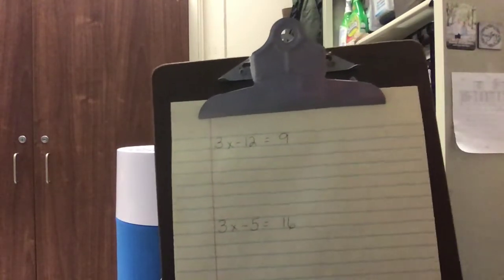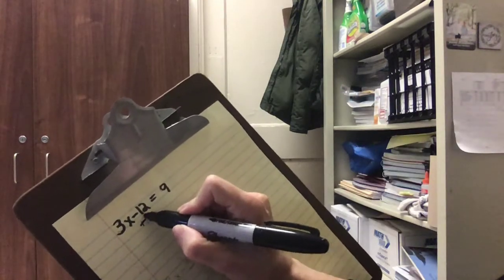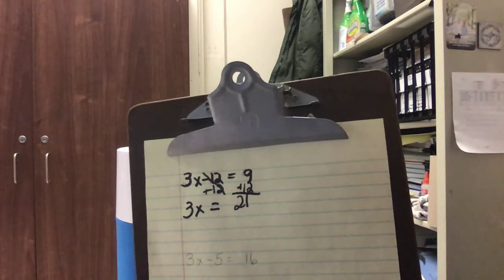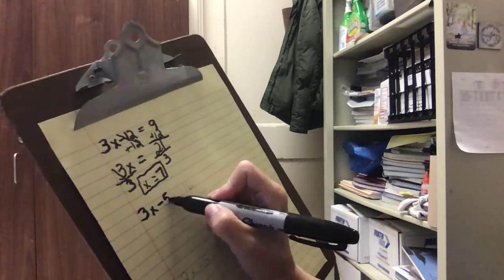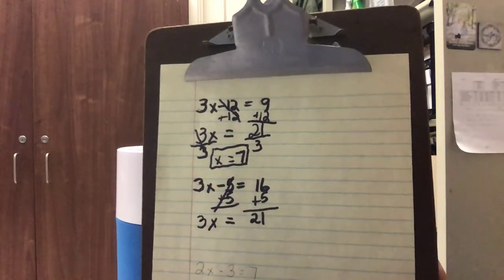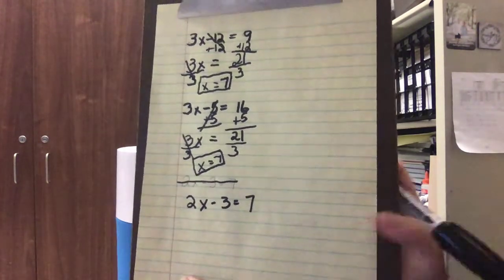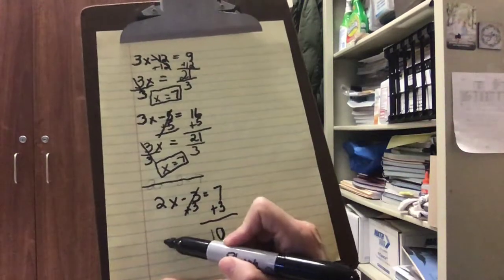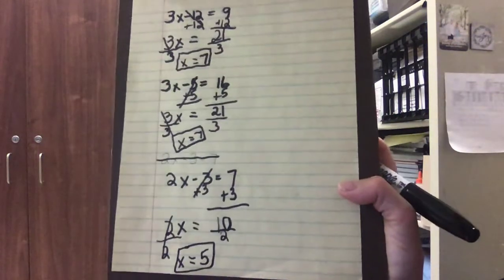2 step equations